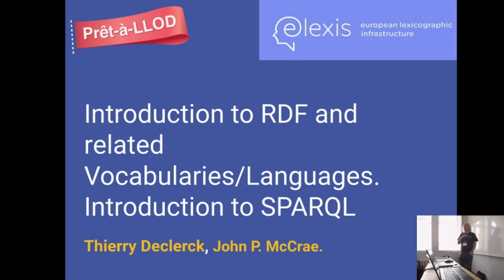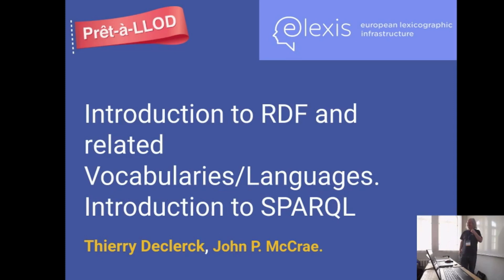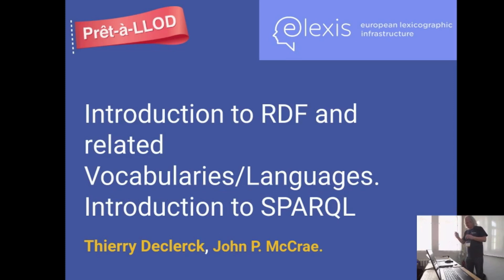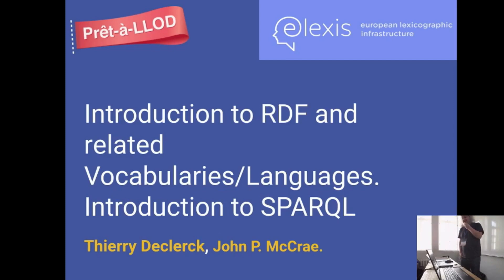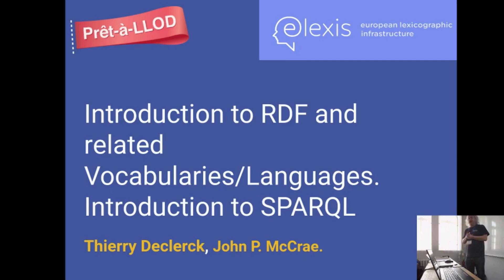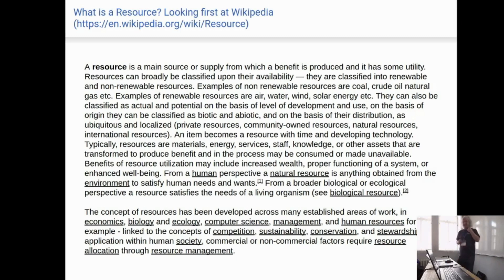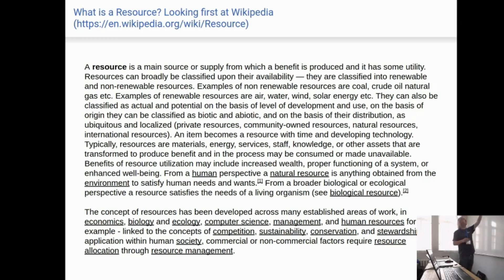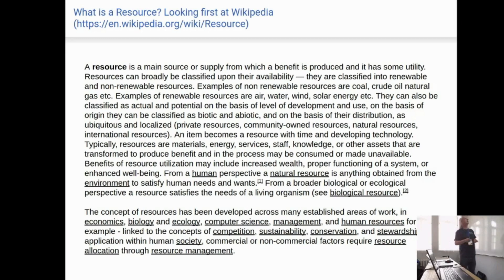LLOD at ESSLLI 2019 - Lecture 1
Introduction to RDF and related Vocabularies/Languages.
Introduction to SPARQL

Lecture 1 of the course on Linguistic Linked Open Data given at ESSLLI 2019 in Riga, Latvia.

The video is provided by the Prêt-à-LLOD and ELEXIS H2020 projects